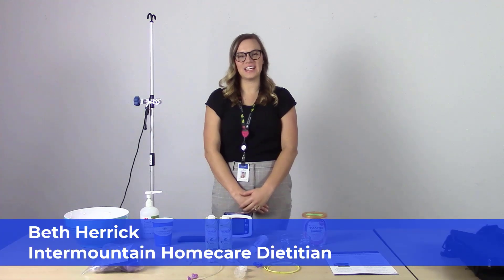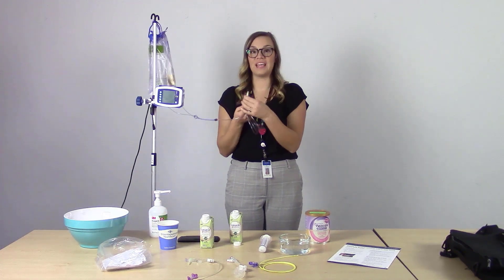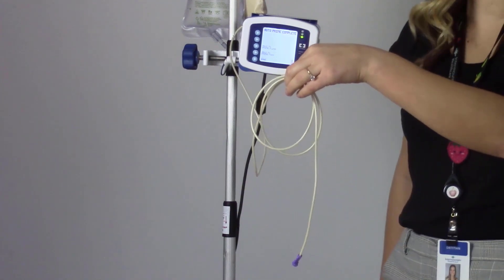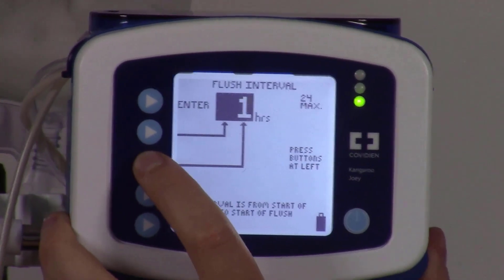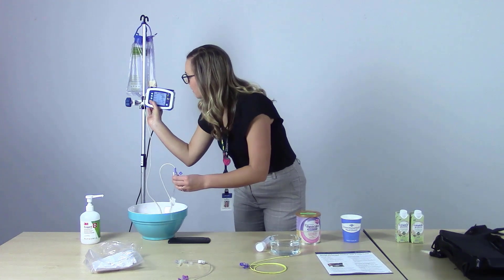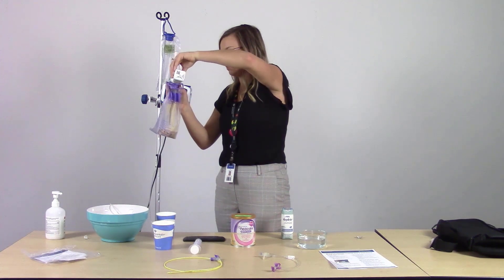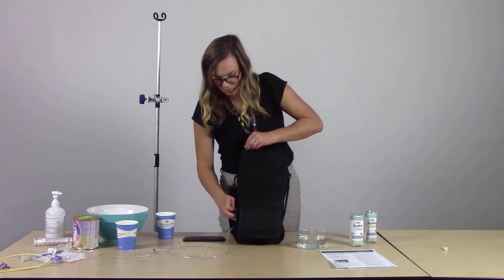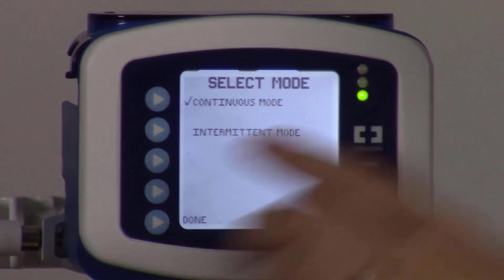Joey Feed and Flush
Instructions for the set up and use of Kangaroo Joey Pump with a feed and flush bag set.

00:00 Introduction
00:25 Collect Supplies
01:40 Filling the bag sets
03:47 Load the bag set
04:26 Prime the tubing
06:44 Set the feed and flush rates
11:38 Flush the feeding tube/Start the feed
13:16 Feed Error (refilling the bag)
17:30 Using the backpack
19:31 Charging the pump
20:42 Additional pump features
22:29 Phone numbers for enteral team